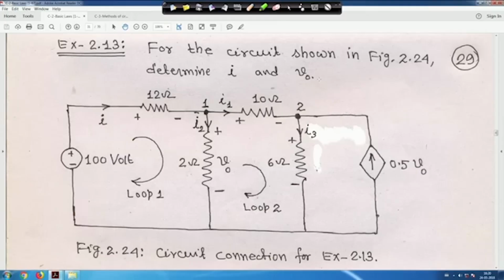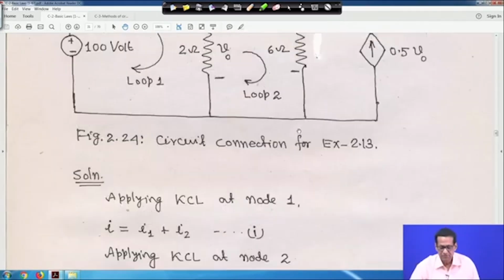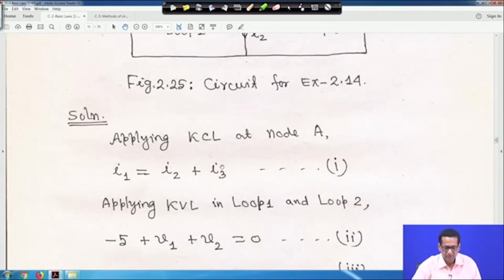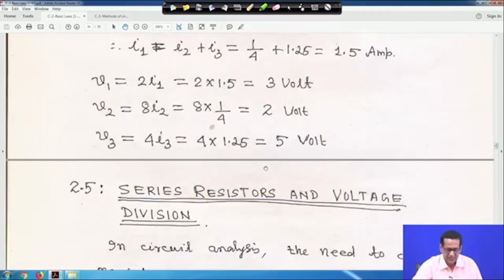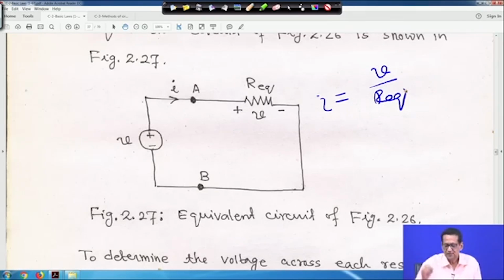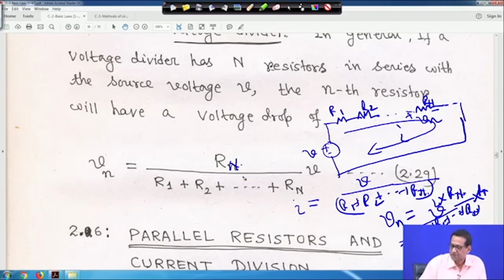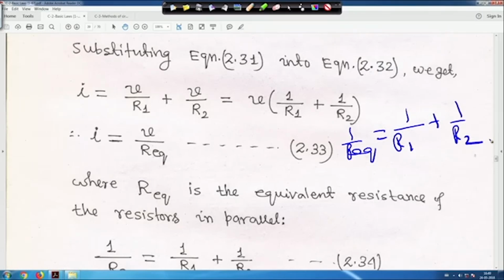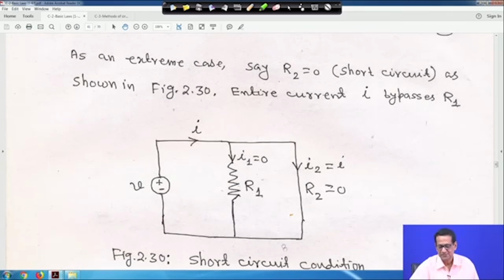Basic Laws (Contd.)